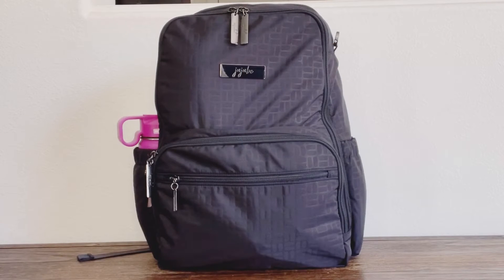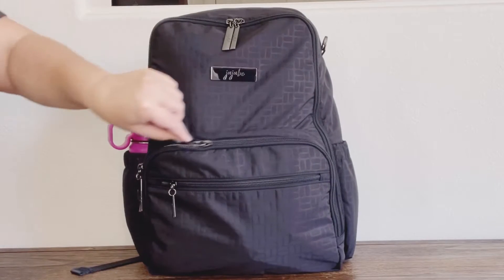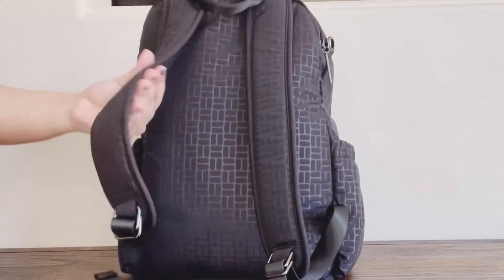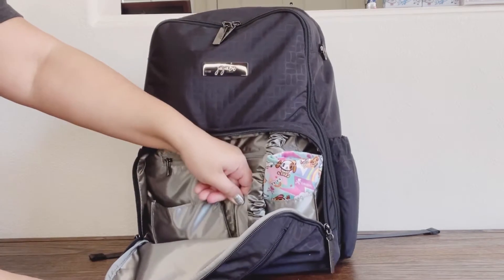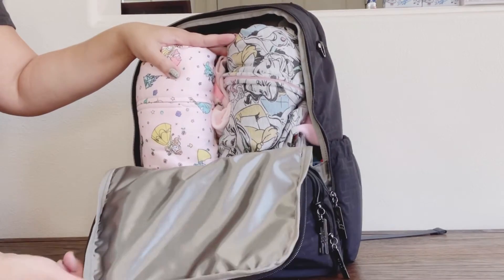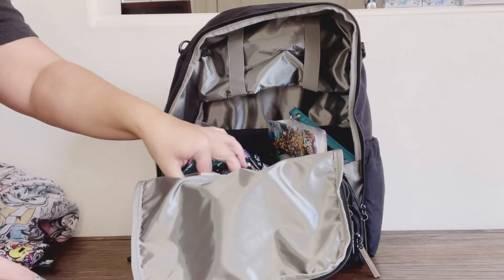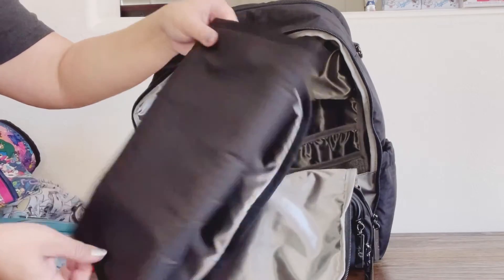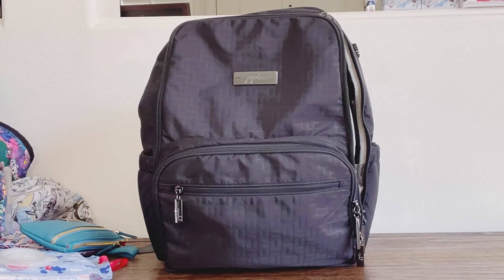JuJuBe | Zealous | MBoss Collection | Unpacking Video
Available at jujube.com! ($10 off first purchase)

MommyApes on TikTok, Twitter, and FB

Musician: Jeff Kaale

Musician: @iksonmusic